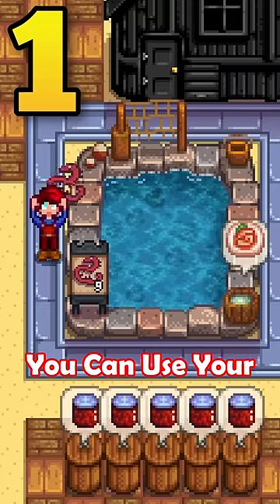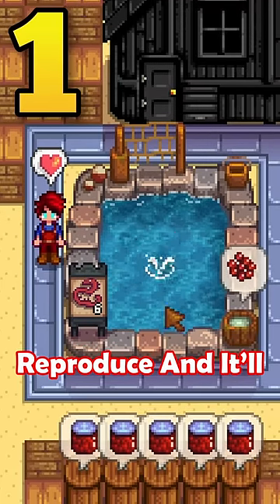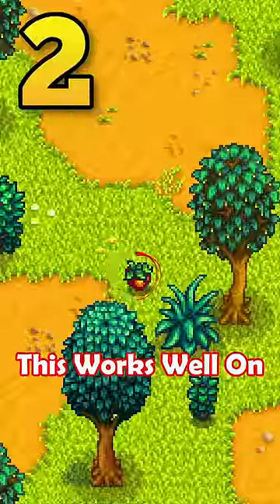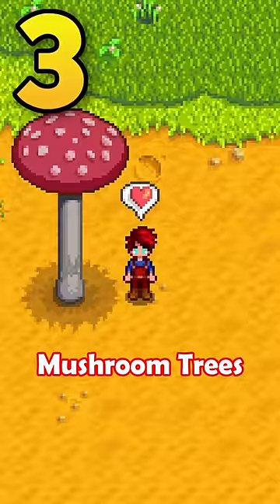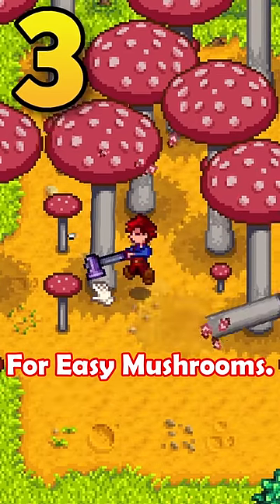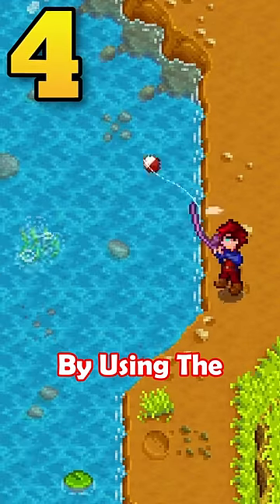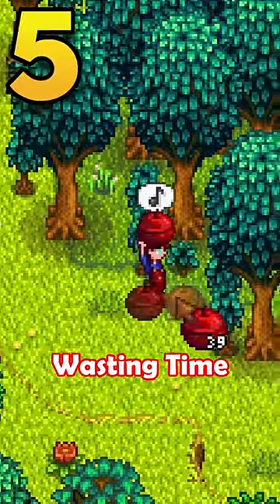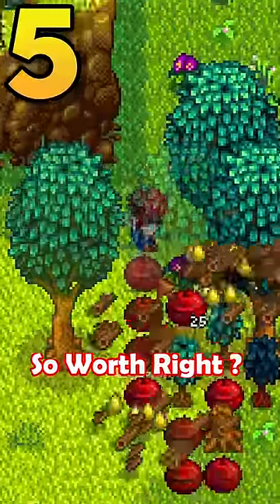5 Stardew Valley Tips lulw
Here are five incredibly important tips in Stardew Valley.